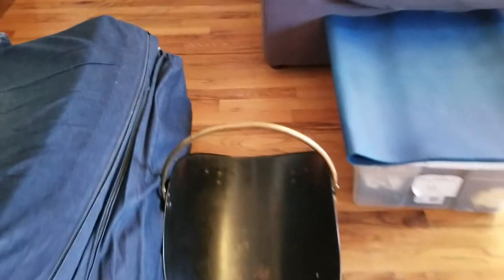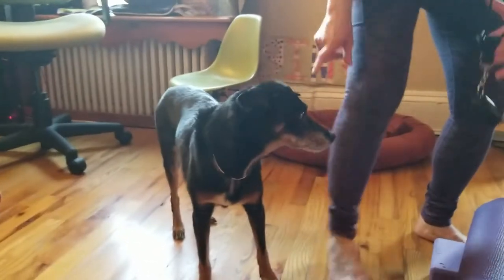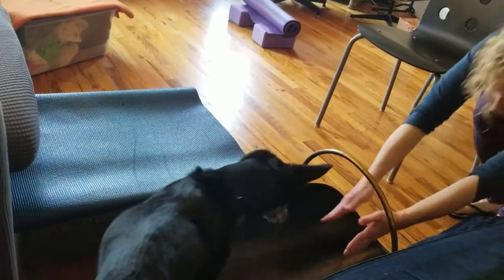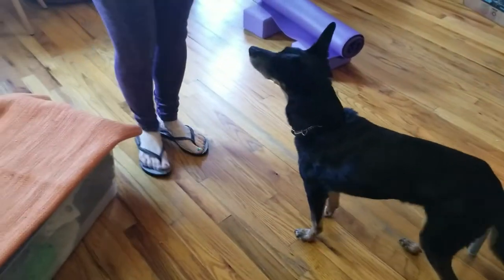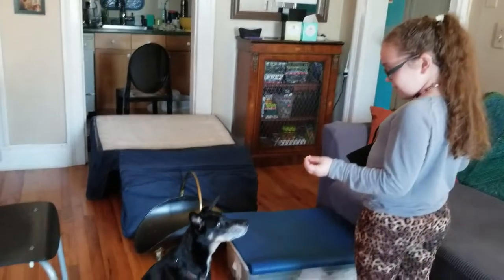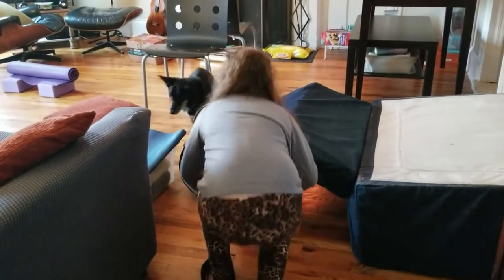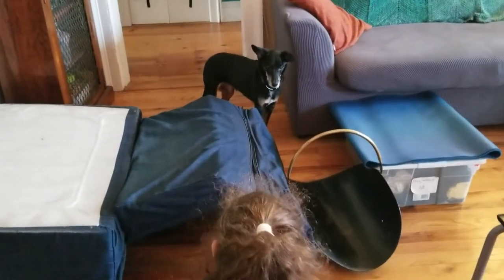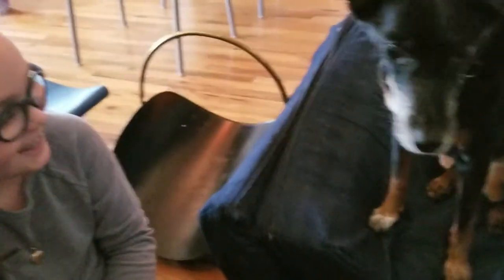DIY Indoor Dog Agility Course for Great Exercise || (No Cost, No Tools)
Check out this fun, DIY indoor dog agility course my daughter and I set up to exercise our 13 year-old puppy Ginny, the senior rat terrier mix. If you don't have any extra money, or room to spare, this no cost, no tools course can't be beat!

Edited by: George Sinfield